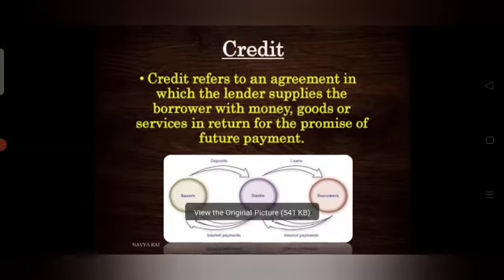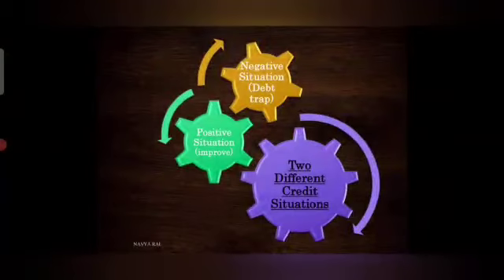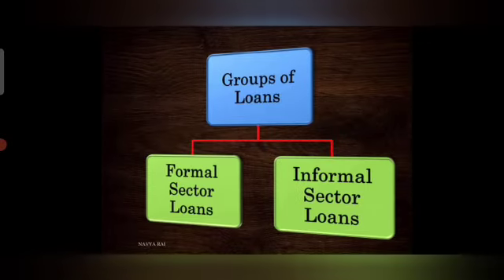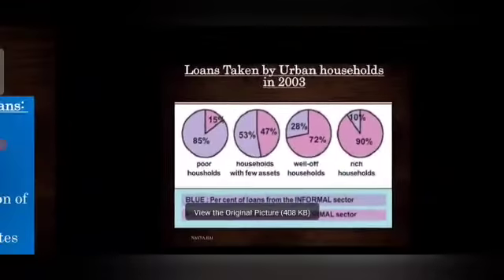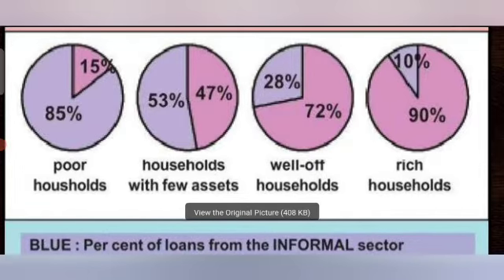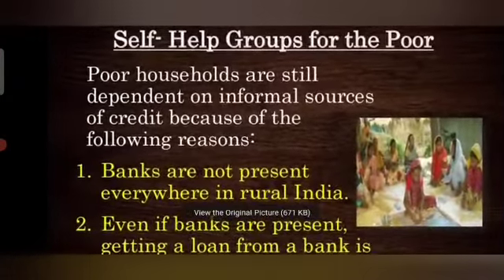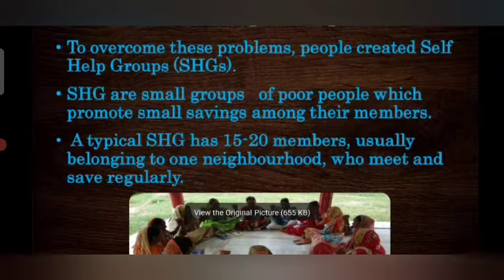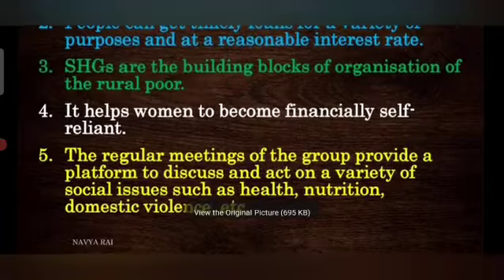Grade 10:CBSE-Social-Money & Credit Part-2